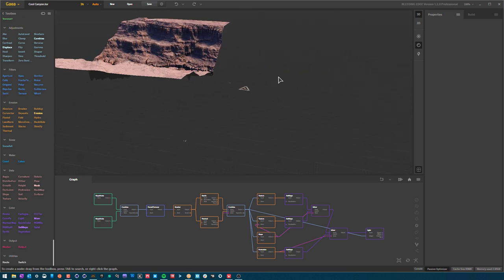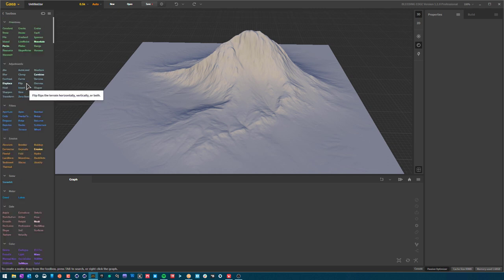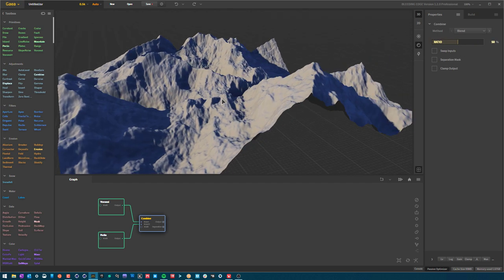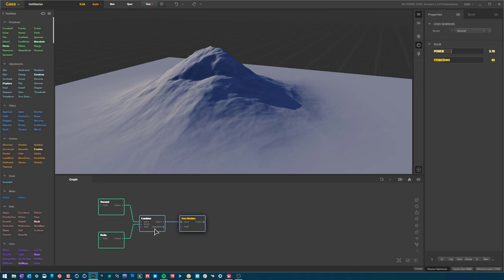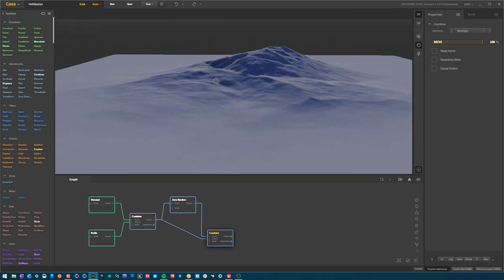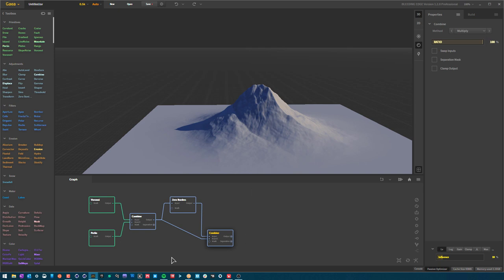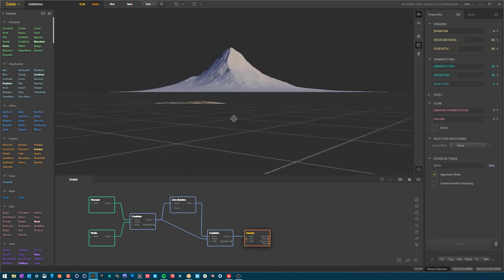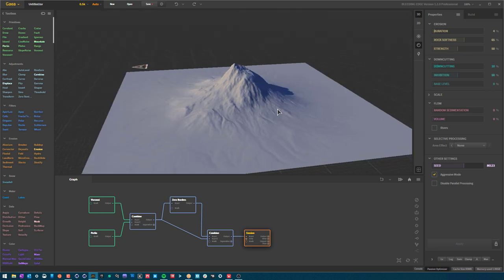Quarantine Primary Education: Getting Started with Gaea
Since the quarantine has shut down schools in some places of the world. I decided to put together child safe and friendly learning to get started in the fantastic world of 3D art. There is a lot to cover. If you are a parent, this will be a great time for you to join in the fun as well!